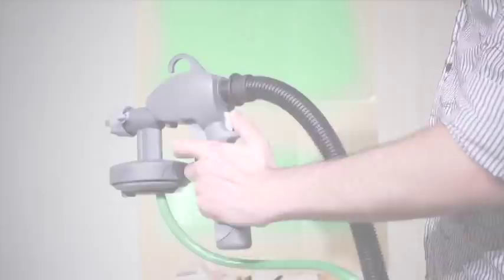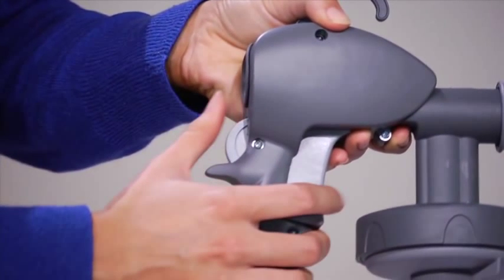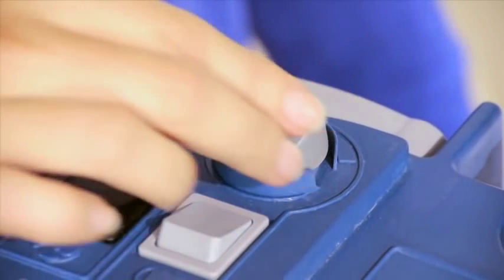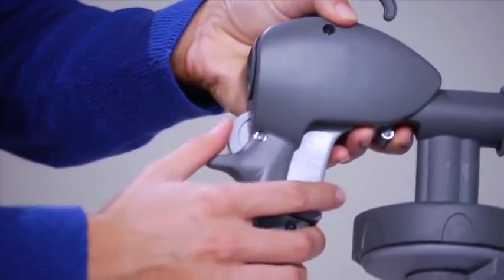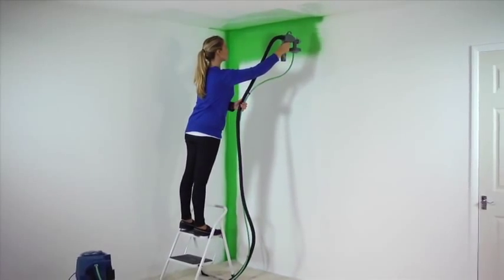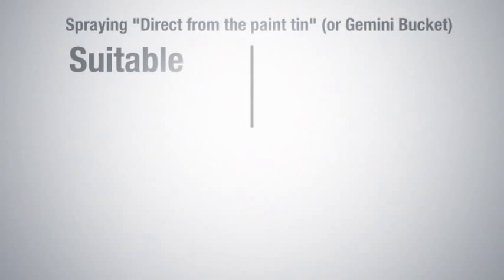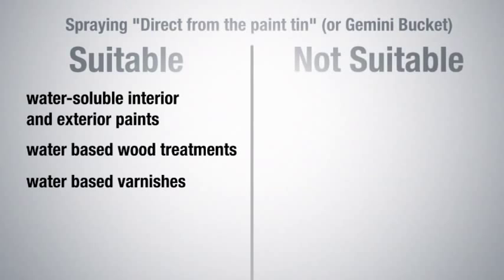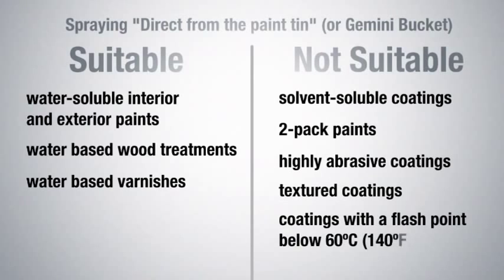Earlex Gemini - Spraying direct from the paint tin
The Spray Station Gemini is a complete painting and finishing system for multiple projects inside and outside your home. This multi-purpose sprayer works great on interior and exterior walls, ceilings, trim work, cabinets, furniture, and arts and craft projects or maintain your deck, fence, garage, play set, garden furniture, sheds, shutters and siding.

The Gemini's twin technology system provides a fast high quality finish on all projects. Use the Gemini's HVLP technology on smaller projects around the home or just flip a switch and use the Gemini's pump-assisted technology to pump materials, including unthinned latex, directly from the can.

The precision spray gun provides maximum control and minimal overspray for all projects. Enjoy a fast 3 spray pattern changing system, thumb control paint flow dial, and the front loading needles makes changing needles fast and cleaning easy.